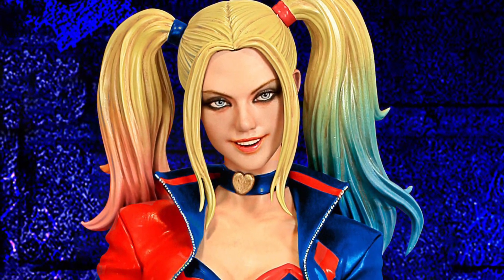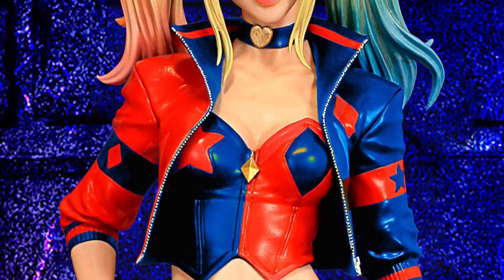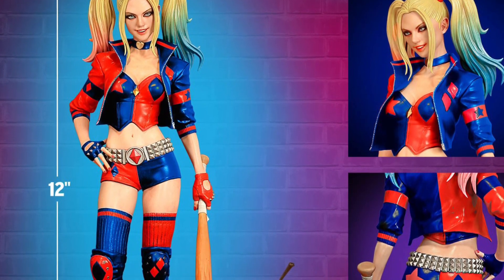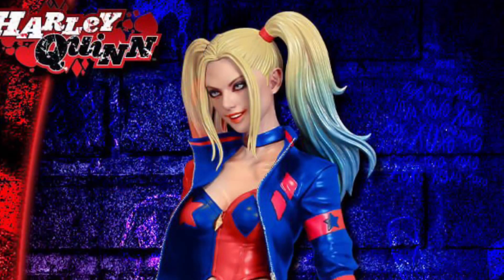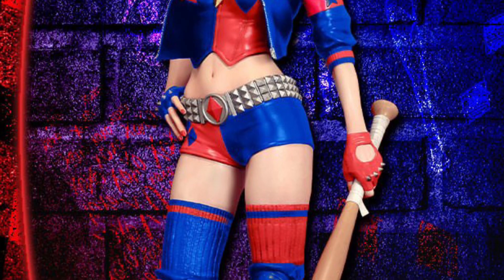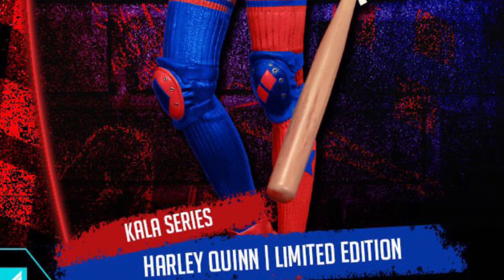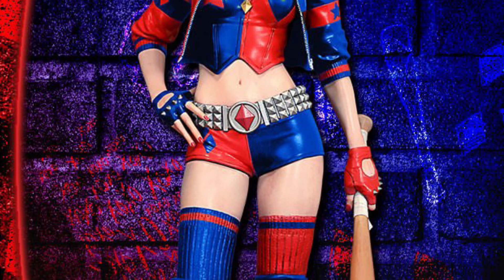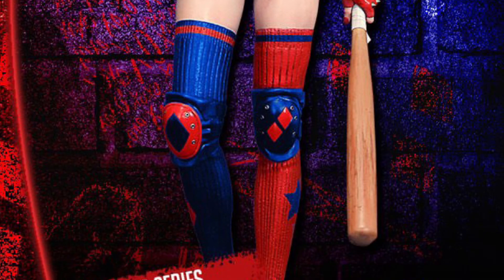New dc comics HARLEY QUINN KALA (LIMITED VERSION) statue revealed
Available for preorder here sideshow collectibles